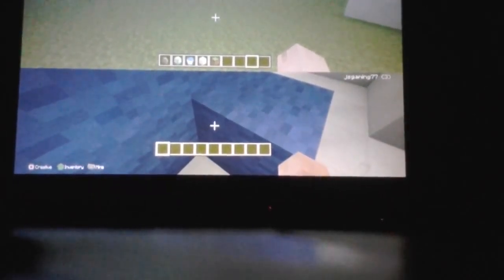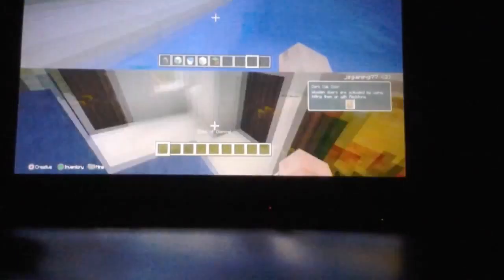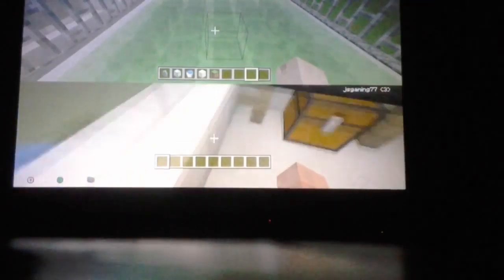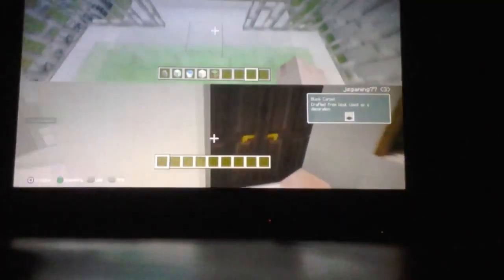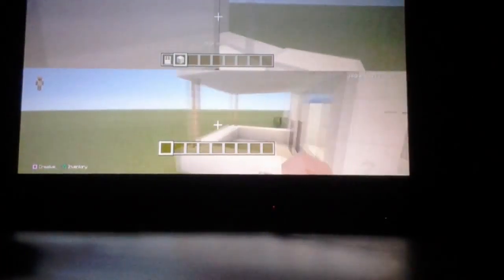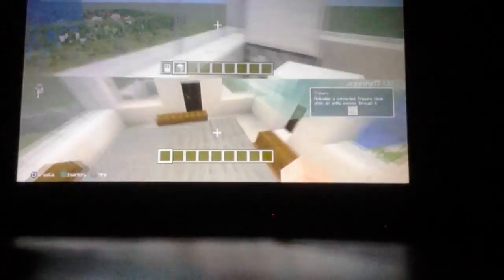Minecraft Mansion (1)